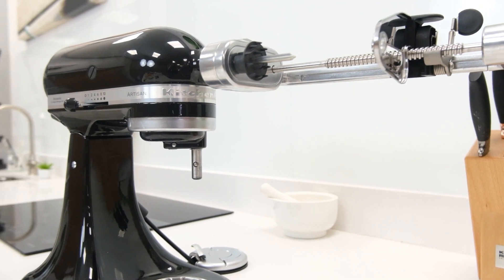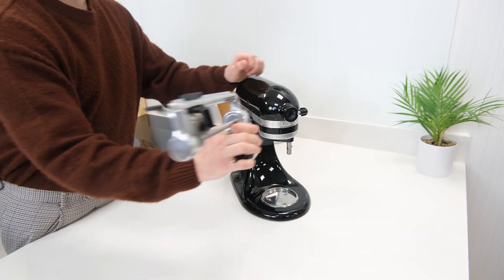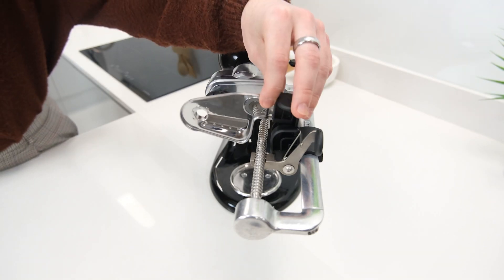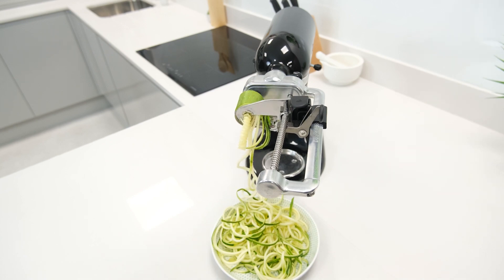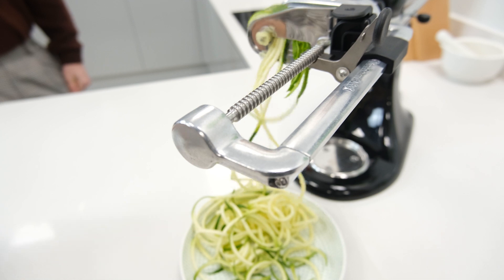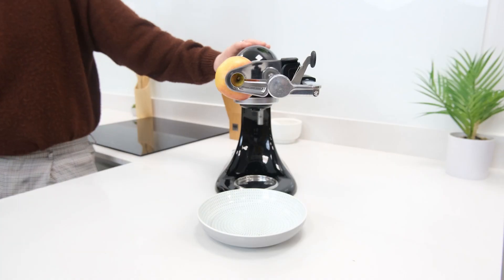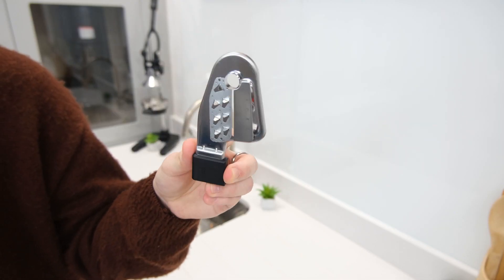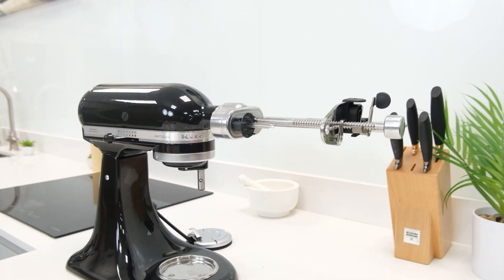KitchenAid Spiralizer 5KSM1APC | Accessories Overview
If you're interested in buying the KitchenAid Spiralizer for your KitchenAid Stand Mixer, we currently have it available at the following link: